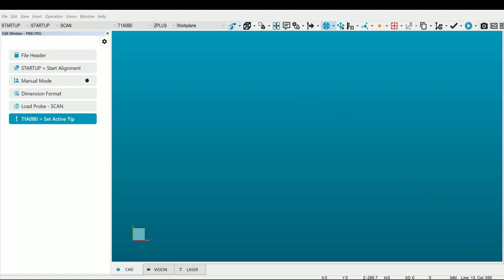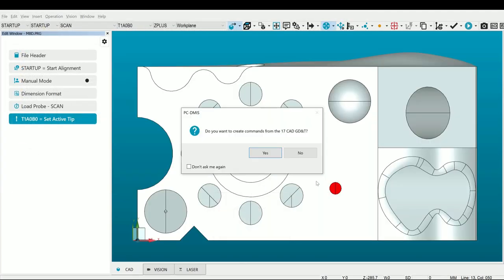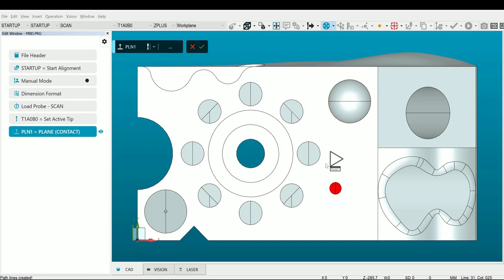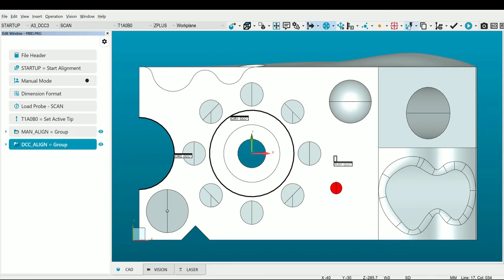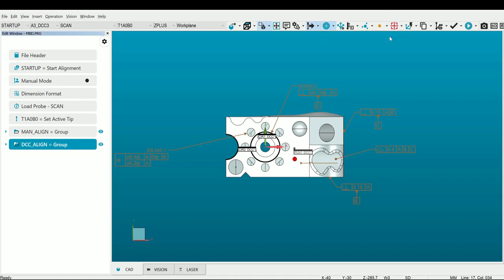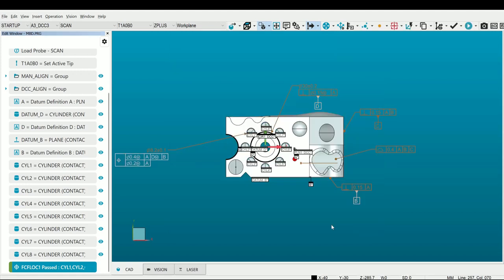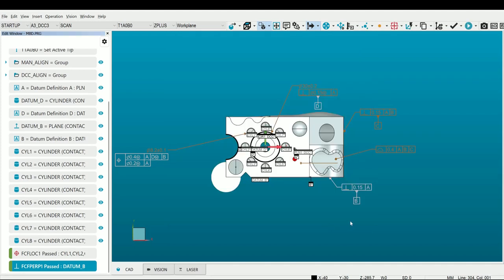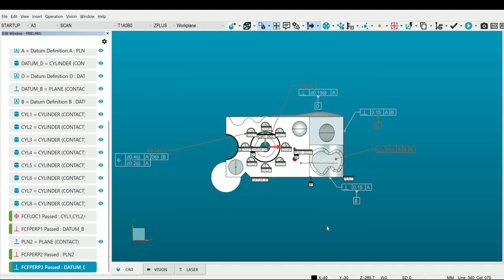Model Based Definition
Learn about how PC-DMIS uses its toolset to display and quickly inspect your model based definition from your CAD Model.